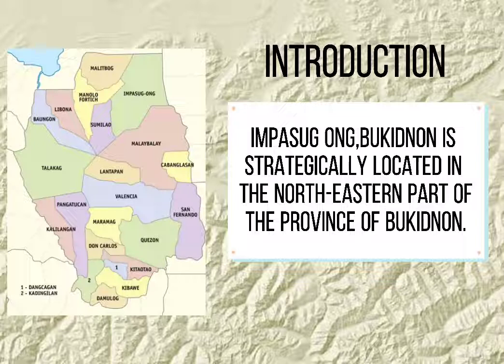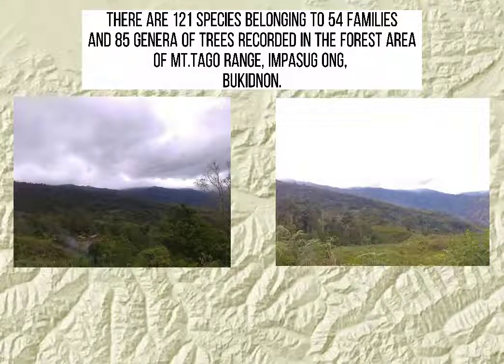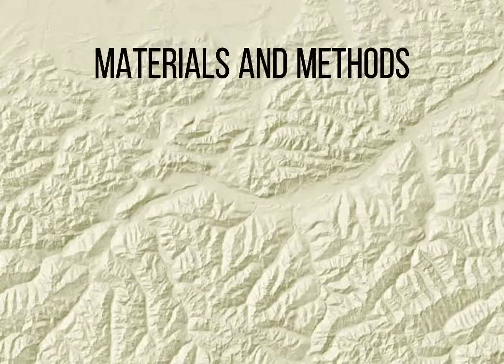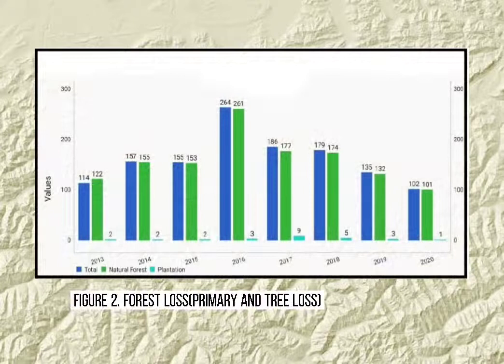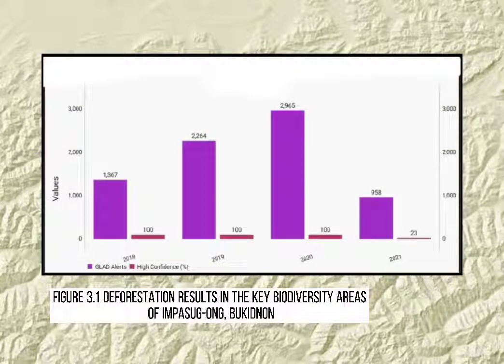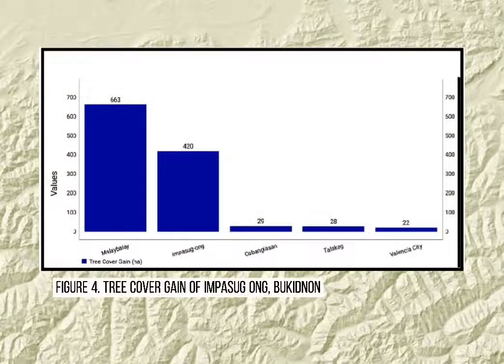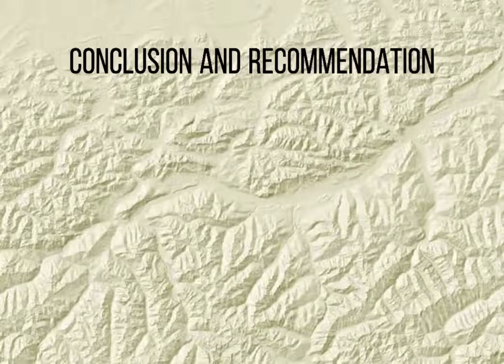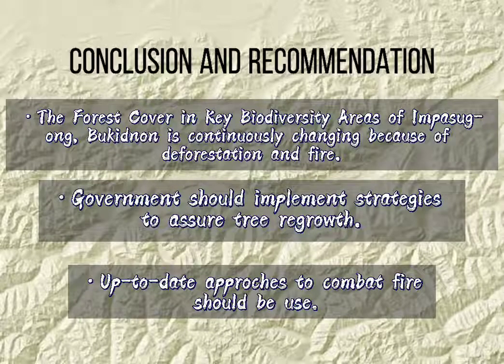Assessment on Forest Cover Change in the Key Biodiversity Areas of Impasug ong Bukidnon,Philippines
This video is a summary on the Assesment of forest cover change in the key Biodiversity Area(Mt.Tago Range) in Impasug ong, Bukidnon, with the use of GIS and remote sensing software. The study was conducted using Global Forest Watch which serves as a source for the collected data of Forest cover loss, Primary forest loss, Forest cover gain and the causes of Forest cover change. The researchers also use Google Earth Pro to get the satellite imagery and accurate coordinates of the key biodiversity areas.

Members:
Bolong, Regine Mae B.
Cabanlit, Mary Rose
Palarpalar, Karl Miguel
Ranera, Pamela Hope D.
BS ES3EMT2
University of Science and Technology of Southern Philippines College
ES316- Geographic Information System